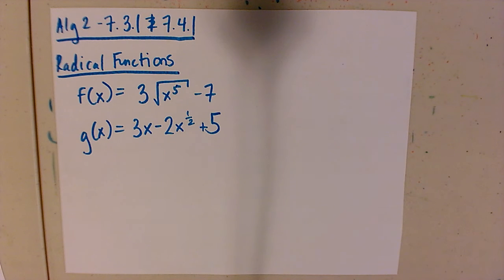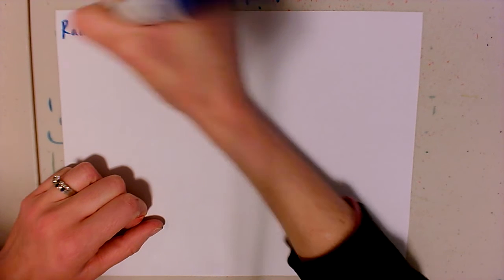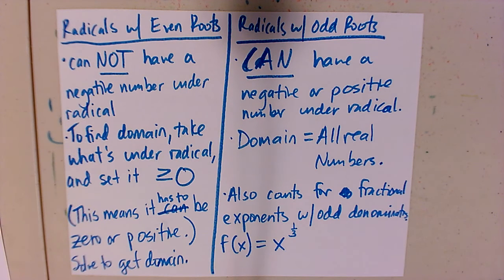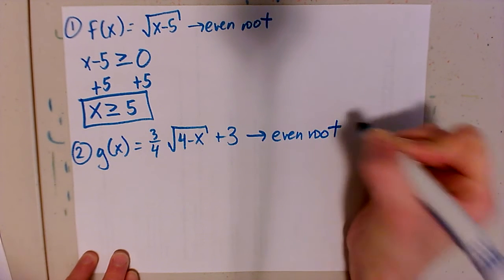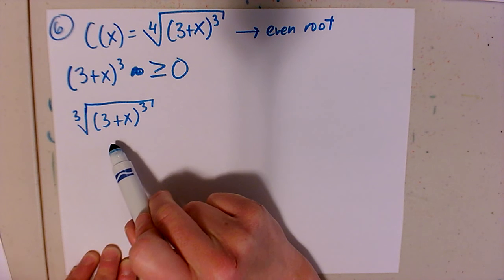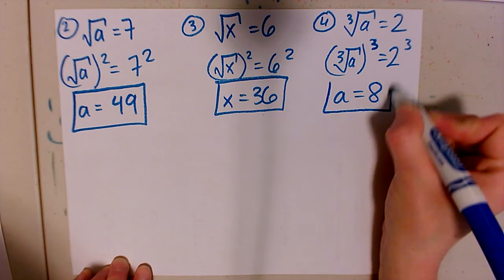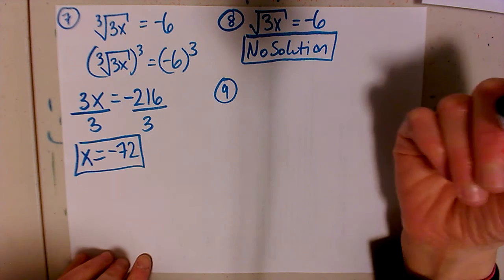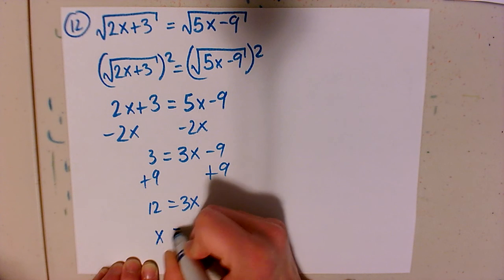Algebra 2, Sections 7.3.1 and 7.4.1